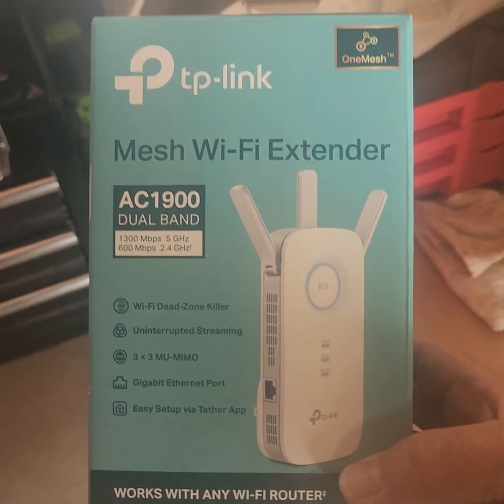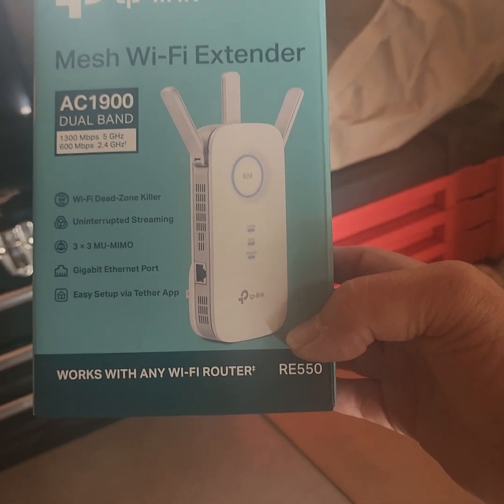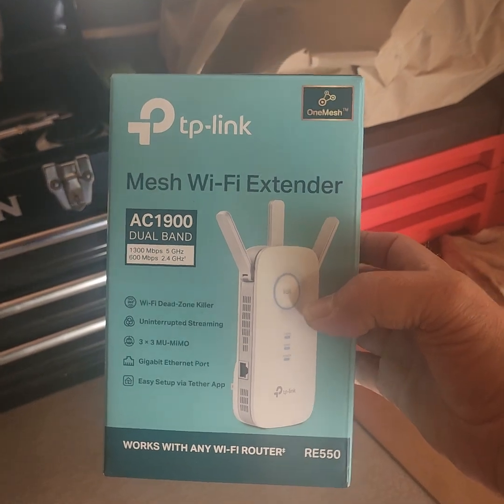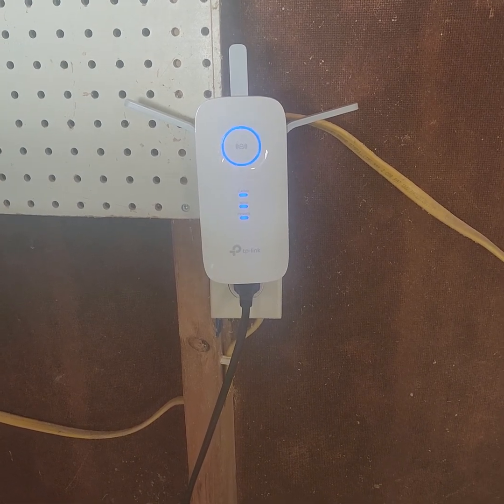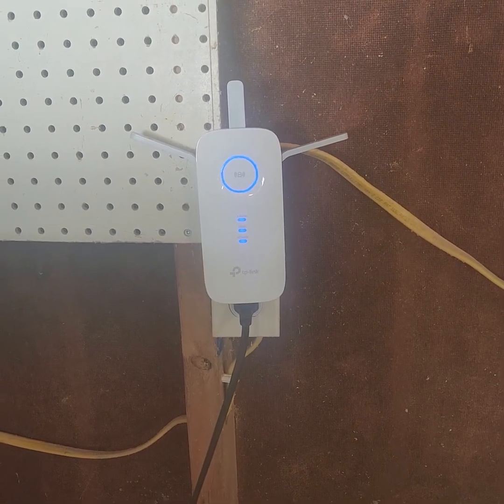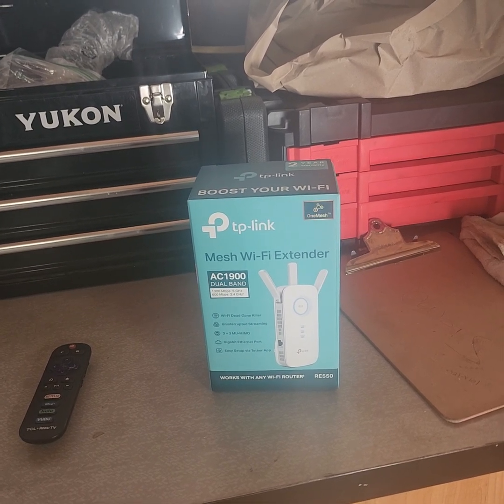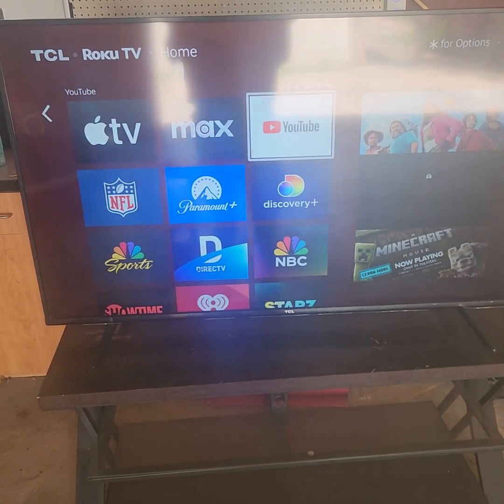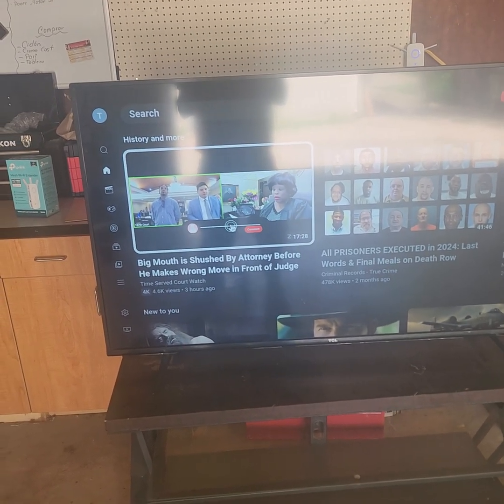Tp-Link Mesh-Wi-Fi Extender AC1900 Dual Band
Quick review on this to extend your internet connection.